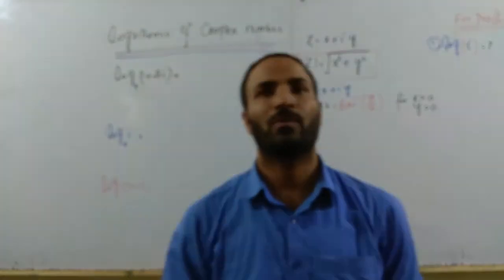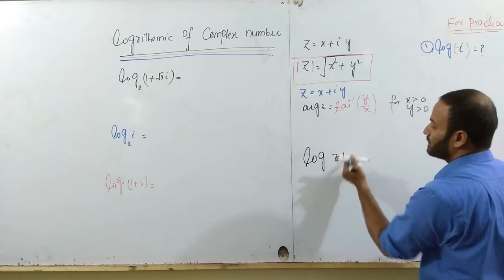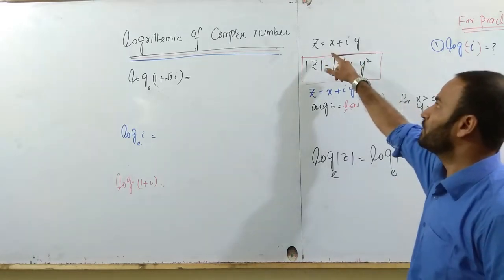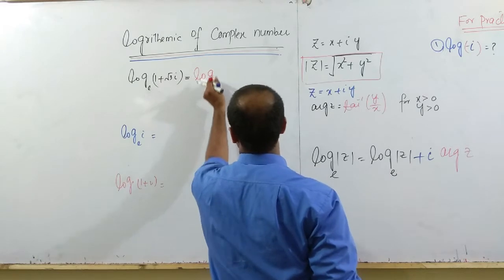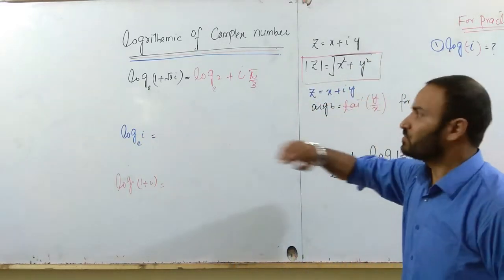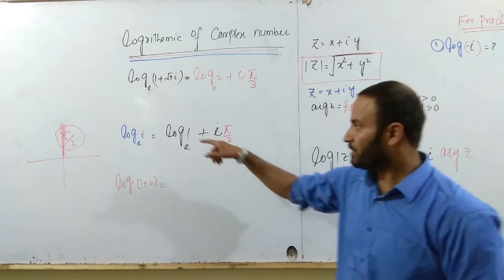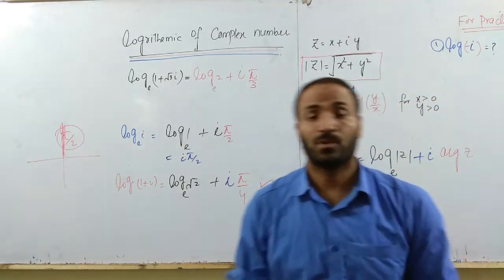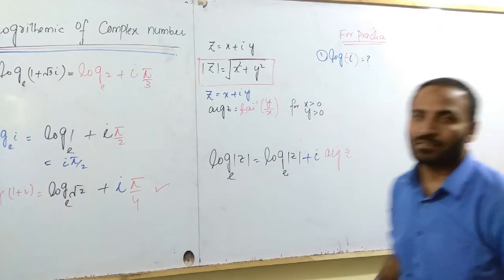logarithmic of Complex Number. By Rashid Ayub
In this video tutorial finds the logarithmic of complex number.
This video is important for Competitive Examinations  , CSS, PMS,  NUST, GIKI , IBA , UET, LUMS , FAST, ETEA, LECTURER TEST  , ECAT , MCAT And Board Exams.